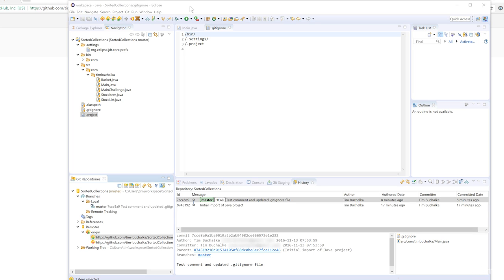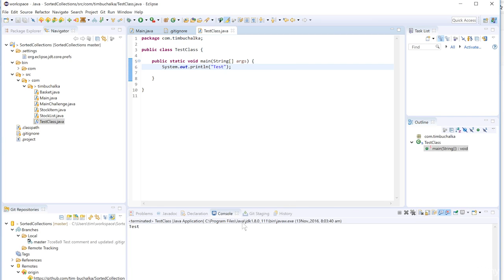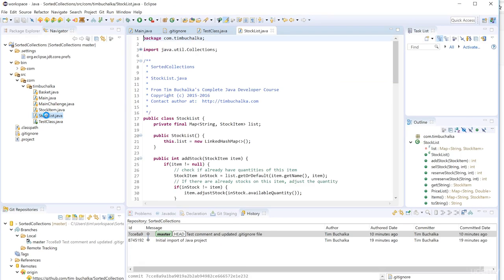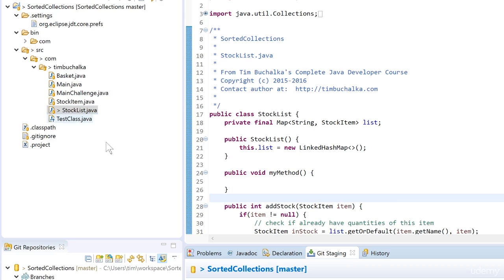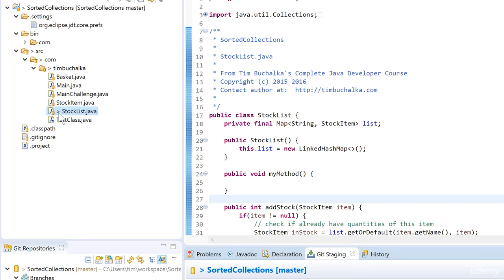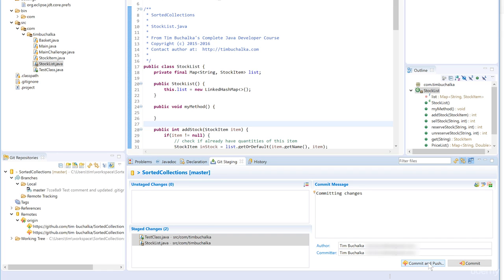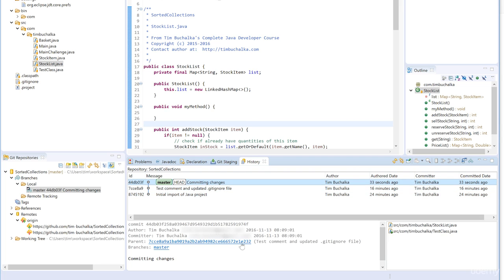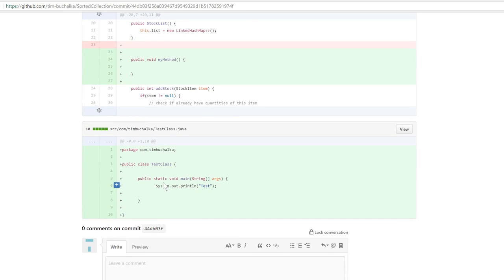056 Pushing Changes to Github